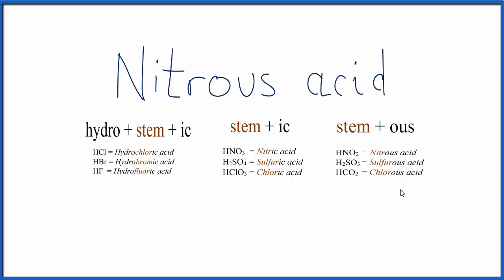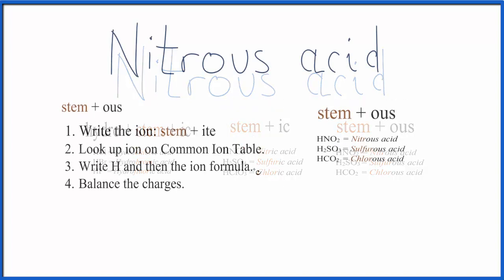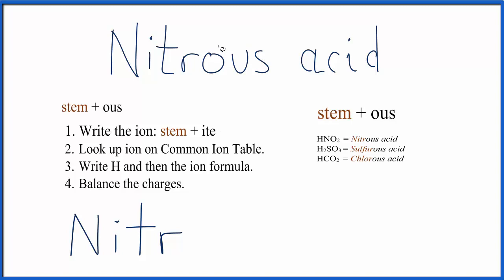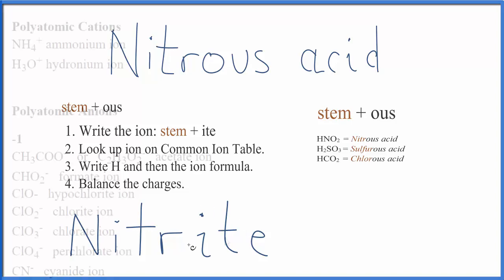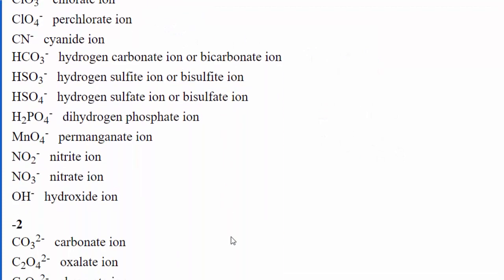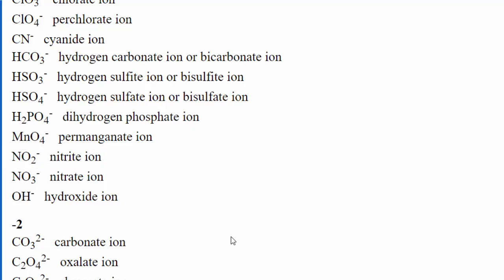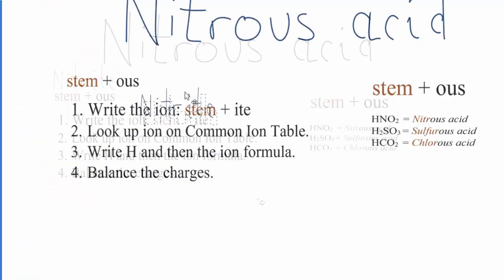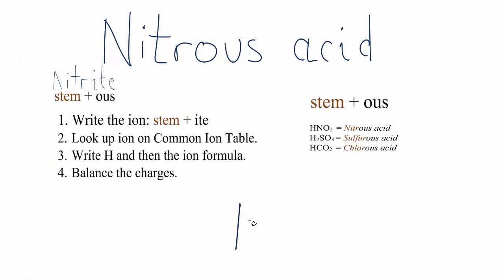How to write the formula for Nitrous acid (HNO2)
In this video we'll write the correct formula for Nitrous acid.

To write the formula for Nitrous acid we’ll use the Periodic Table, a Common Ion Table, and follow some simple rules.

Because Nitrous acid has a polyatomic ion (the group of non-metals after the metal) we’ll need to use a table of names for common polyatomic ions, in addition to the Periodic Table.

--- General Rules

If the name for the acid is:

1.  Write H.
2.  Use the stem to find element name on the
                periodic table.
3. Balance the charges.

Stem + ic
1.  Write the ion: stem + ate
2.  Look up ion on Common Ion Table.
3.  Write H and then the ion formula.
4.  Balance the charges.

Stem + ous
1.  Write the ion: stem + ite
2.  Look up ion on Common Ion Table.
3.  Write H and then the ion formula.
4.  Balance the charges.
General Rules for Formula Writing for Acids